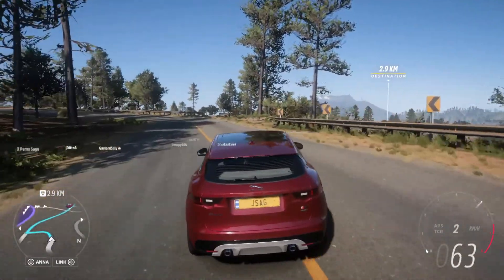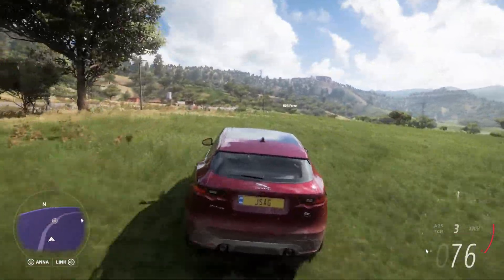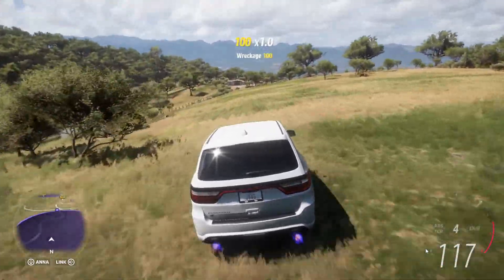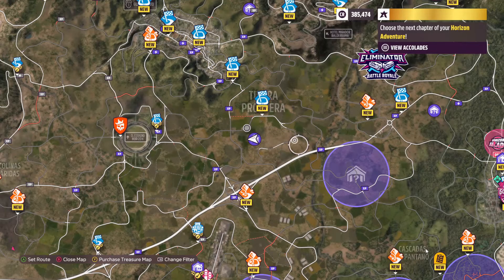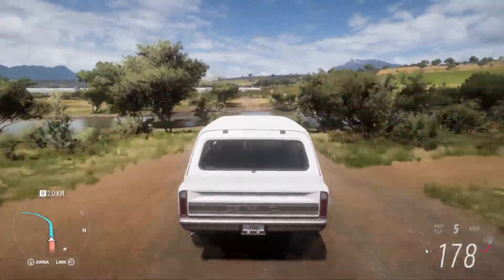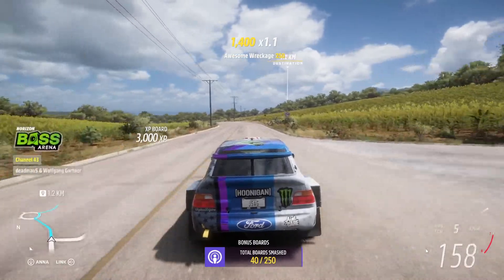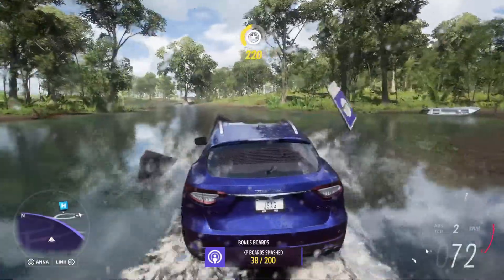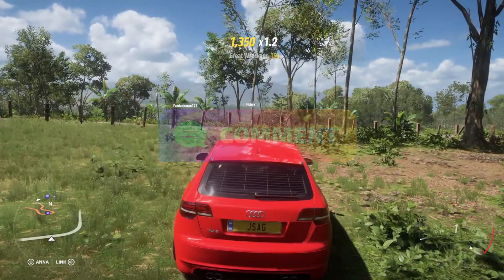Forza Horizon 5 - We're Going On A Barn Hunt, We're Gonna Catch A Big One? 7x Barn Finds Discovered!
Welcome to Forza Horizon 5 Legends, after 3 long years of waiting, its finally here, and what a game.